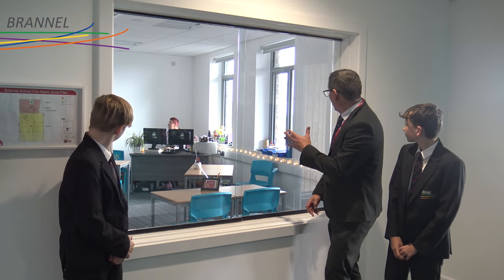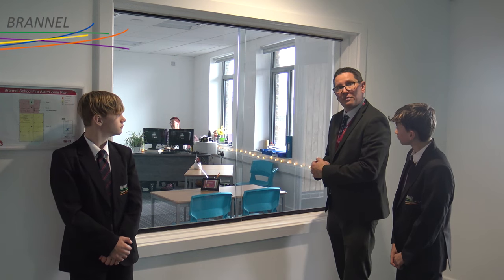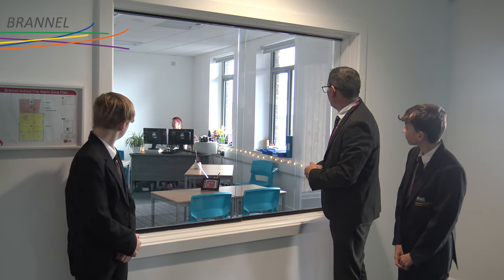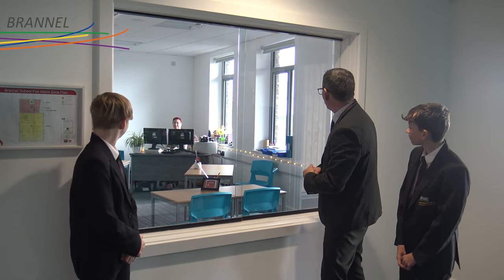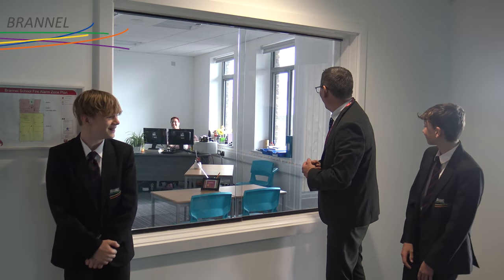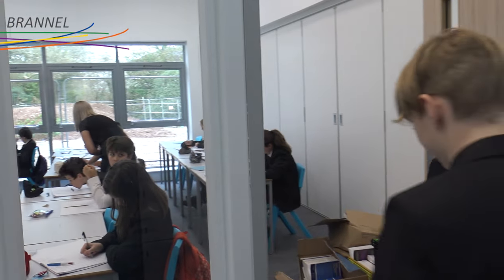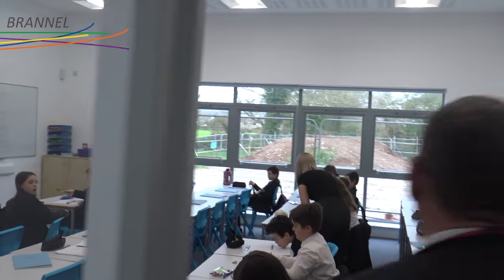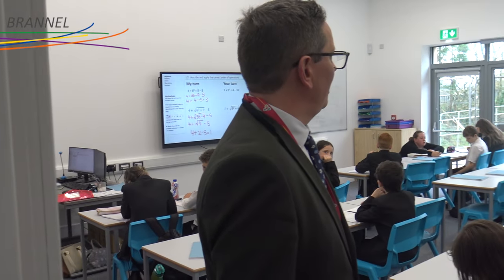Headteacher's VLOG - Tevi, the Cornish word for growth.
Jago and Noah talk to Mr Liles about the schools new building called Tevi.